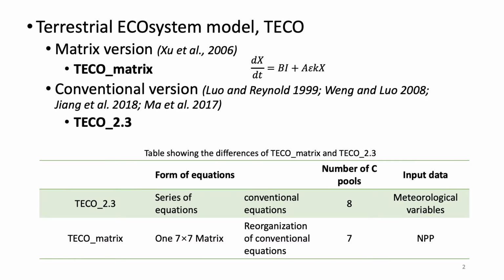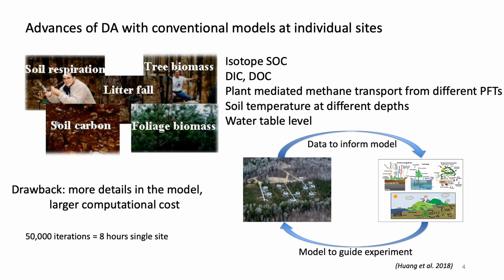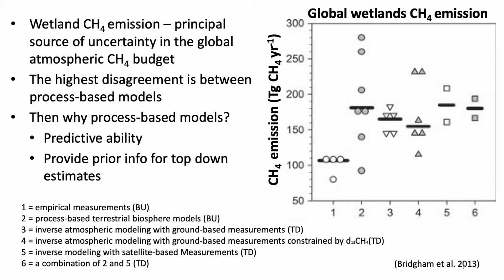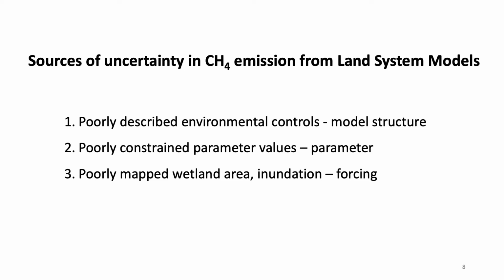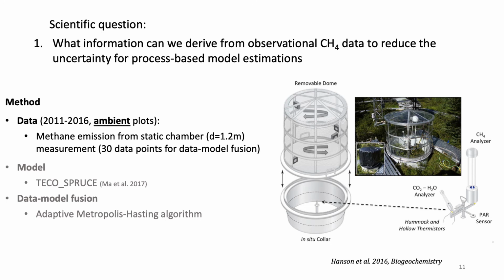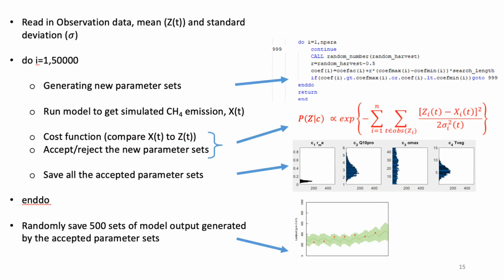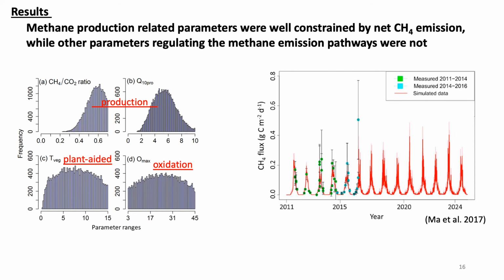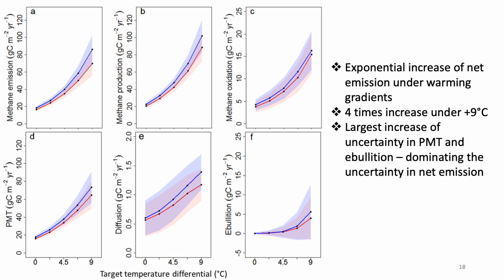L7.2 Application of data assimilation to a peatland methane study_Ma